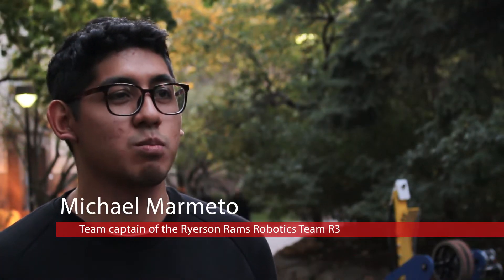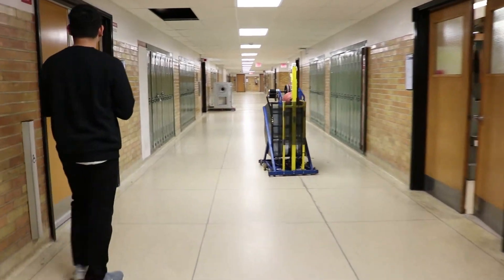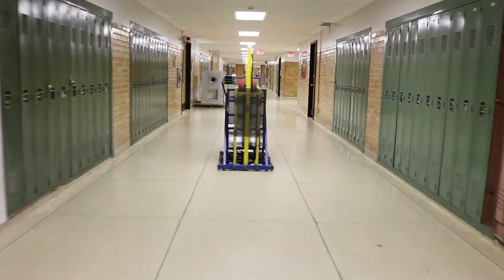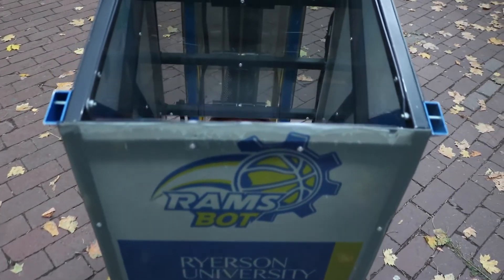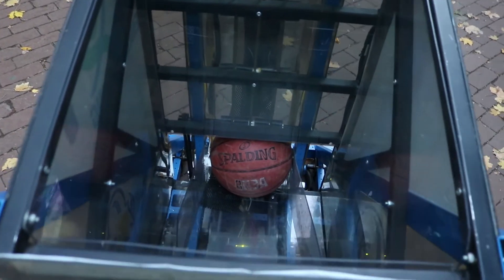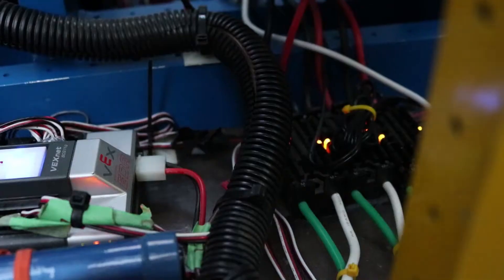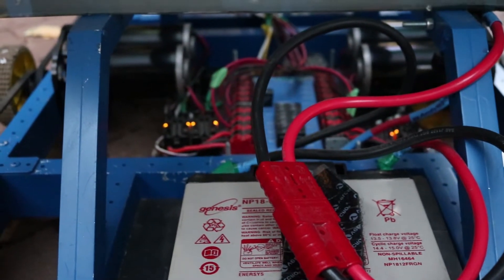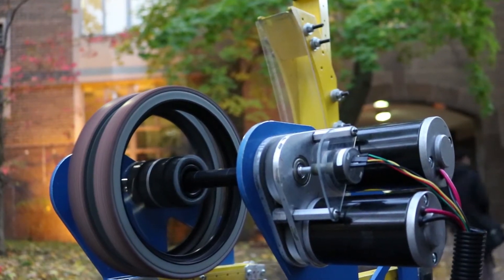Ryerson R3 Robotics Basketball Robot